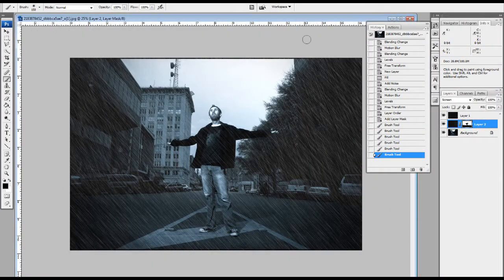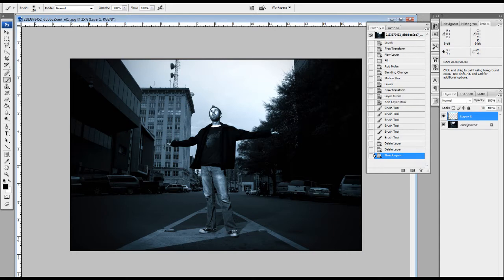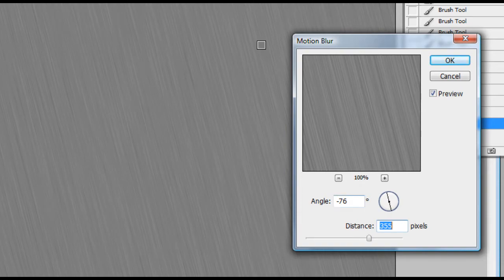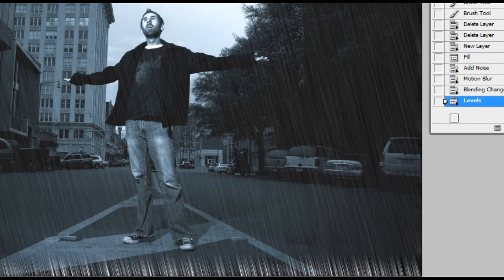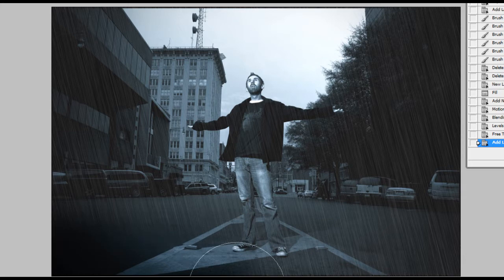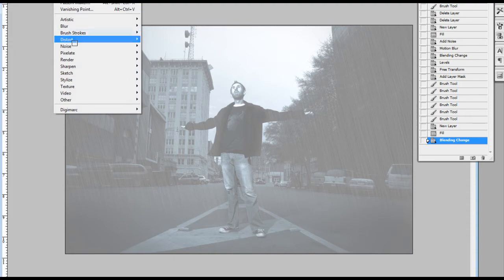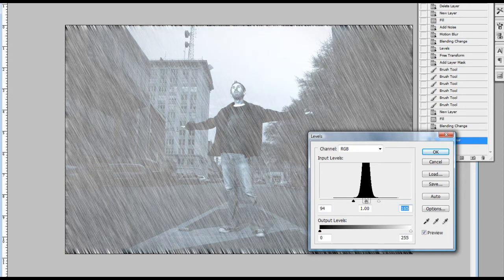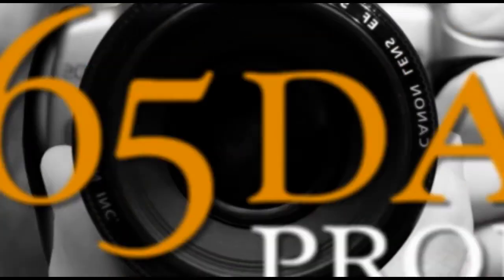Rain Tutorial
A screencast based on Stephen Poff's method of creating rain in Photoshop